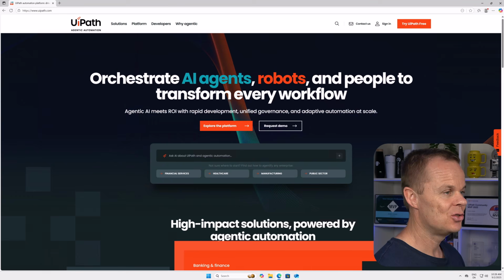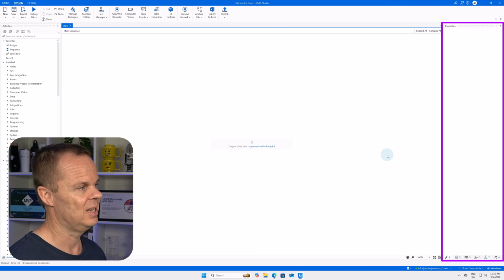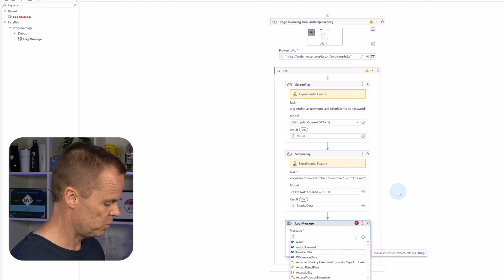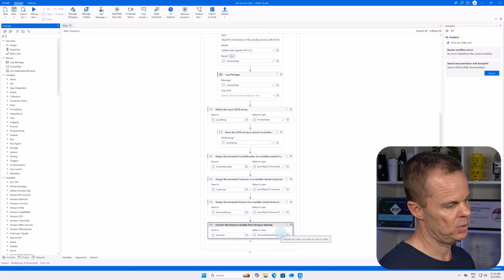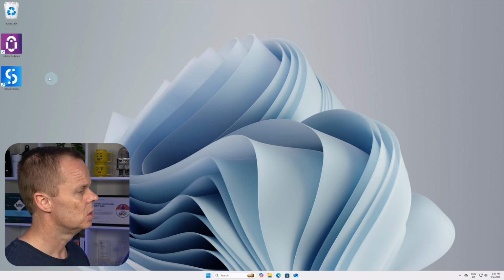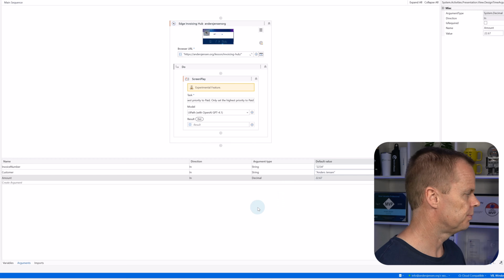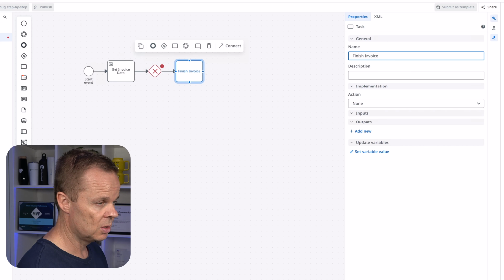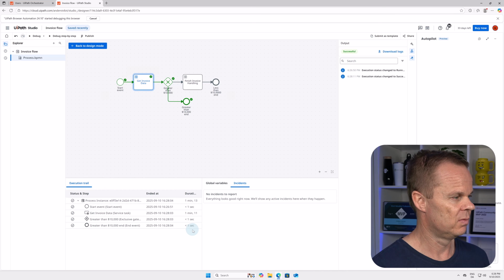UiPath Agentic AI - Beginners Guide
UiPath Agentic AI runs a full invoice process in this beginner's guide: ScreenPlay logs in and reads the invoice, Autopilot generates the activities, and Maestro connects the two processes.

🔑 Demo page from the video (password: UiPathBest)

Start on a fresh Windows 11 computer: Create a free UiPath account, download the Enterprise Trial edition, install UiPath Studio with the Edge extension, and sign in. The case is an invoicing demo system, and the link and password are above. In the first process, "Get invoice data", ScreenPlay logs in from a task written in everyday words and saves the pending invoice with the highest priority as JSON. Autopilot then generates the sequence that turns the JSON into the variables invoice number, customer and amount. A message box introduces VB.NET expressions, the variables become Out arguments, and the process is published to Orchestrator. A second process, "Set invoice status", sets that invoice to paid and writes a text file to a folder on the desktop. Maestro ties both together with a gateway: Only an amount less than 10,000 continues to the second process.

TOP LEARNINGS
🔹 Describe a task in everyday words and ScreenPlay performs it
🔹 Let Autopilot generate the activities and VB.NET expressions for you
🔹 Connect two RPA processes in Maestro with a gateway that checks the invoice amount

The first debug run in Maestro stops with a message that an unattended license is needed. The last chapter fixes that: Allocate one unattended license under "Edit license allocations", add it to your machine under "Edit machine" in Orchestrator, and enter your Windows credentials on your user (run whoami in the command prompt to find the domain and username). Hit debug again and wait up to a minute. The flow opens the invoicing hub, and because the invoice in the video is greater than 10,000, the run finishes on the greater than 10,000 path.

CHAPTERS
00:00 Intro
00:15 Install UiPath
04:32 Explain the case
05:39 Build your first flow
08:37 Screenplay
18:14 Autopilot
24:00 VB.NET expressions
28:49 Publish to Orchestrator
43:35 Maestro
49:29 Setup an unattended robot